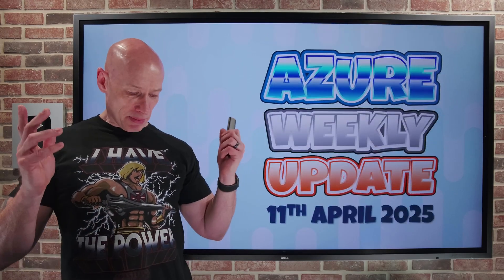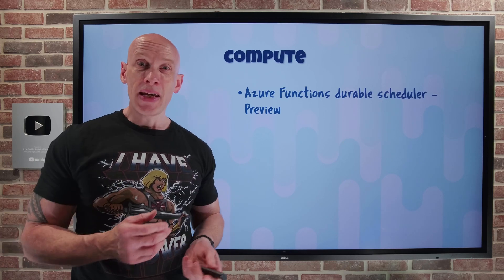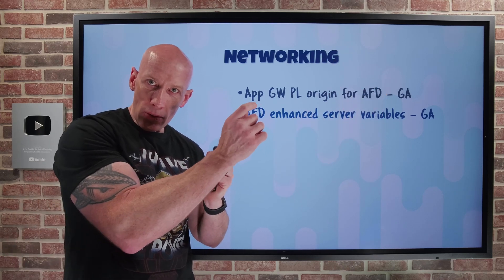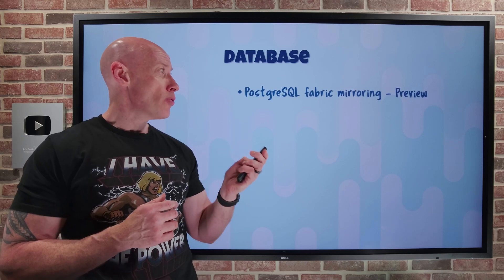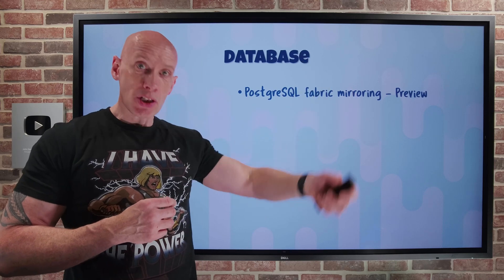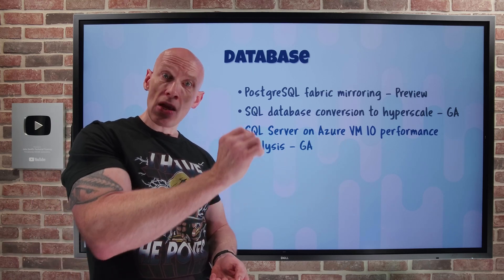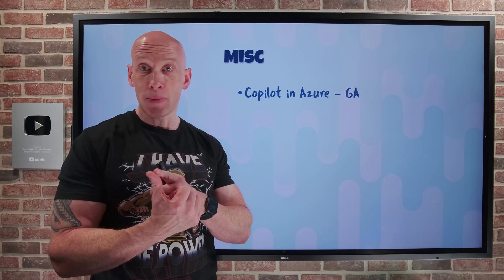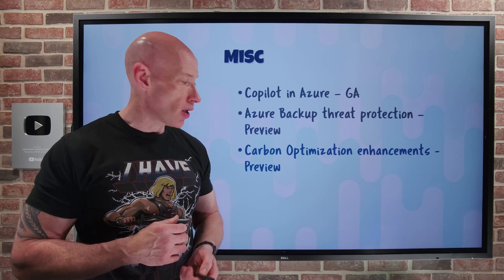Azure Update - 11th April 2025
Happy Friday!

00:00 - Introduction
00:10 - New videos
00:56 - Azure Functions durable scheduler
01:45 - App GW PL AFD origin
03:06 - AFD enhanced server variables
03:53 - Azure Bastion Developer new regions
04:35 - ANF file access logs
05:25 - PostgreSQL fabric mirroring
06:29 - SQL DB to hyperscale
07:52 - SQL DB on Azure VM IO perf analysis
08:28 - Cosmos DB self-server feed for NoSQL
08:58 - Cosmos DB for MongoDB BI connector
09:23 - Copilot in Azure
10:25 - Azure Backup threat protection
11:04 - Carbon Optimization enhancements
11:46 - Close

❔ Questions? Maybe I answered it in my FAQ